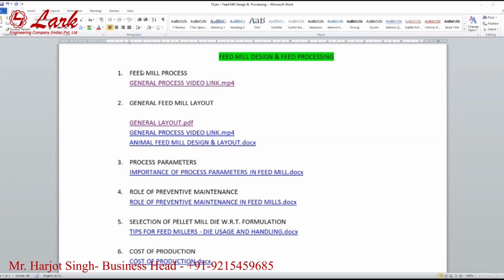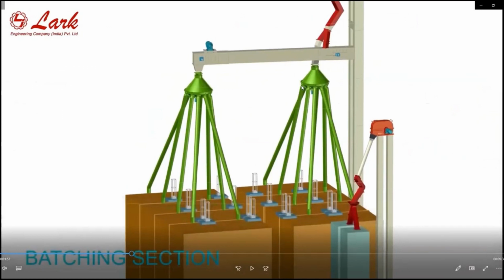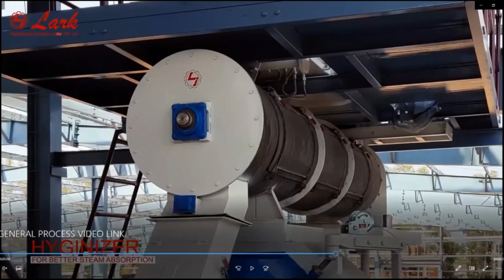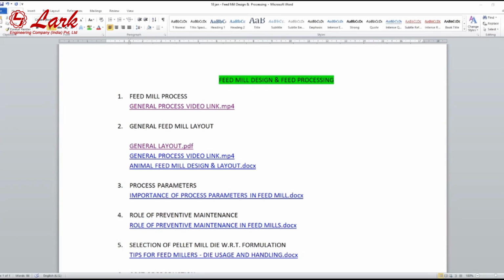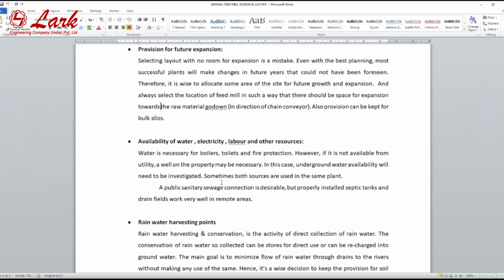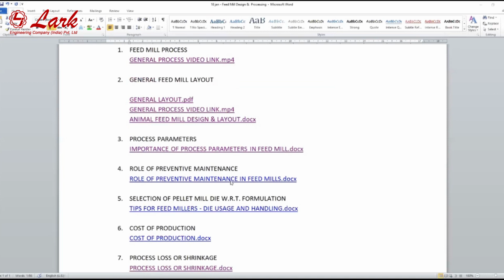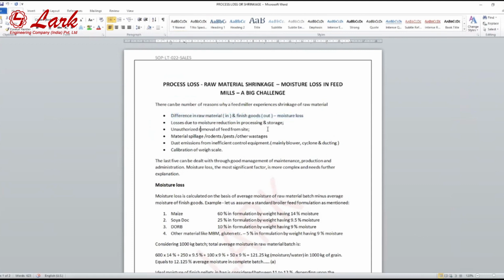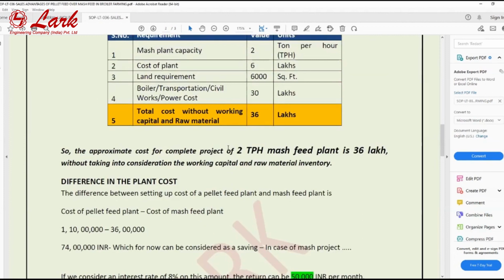Complete Guide of Pellet Feed Plant Poultry & Cattle : Layout, Production, Parameters, Process Loss.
Mr. Harjot Singh- Business Head -

The Complete Guide of Pellet Feed Plant (Poultry & Cattle):
1. 00:00:34 Feed Mill Process
2. 00:46:00 General Feed Mill Layout
3. 01:11:58 Process Parameters
4. 01:27:50 Role of Preventive Maintenance
5. 01:42:24 Process Loss and Shrinkage
6. 01:36:45 Cost of Production
7. Selection of Pellet Mill Die

The information provded in this video is based on data collected from our existing customers & internet sources and is only for reference purpose. In no event Lark will be liable for any loss or damage, arising in connection with, the use of this Video Content.